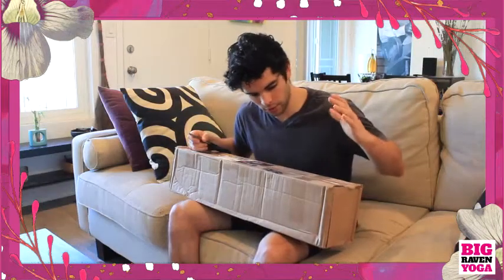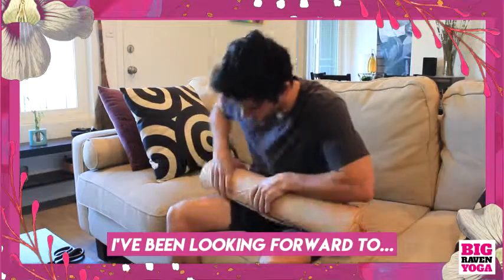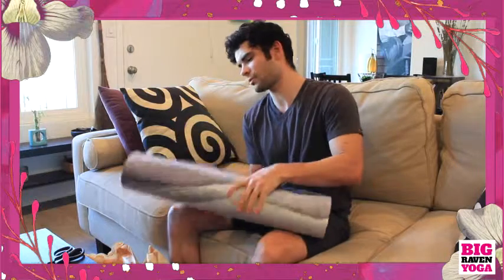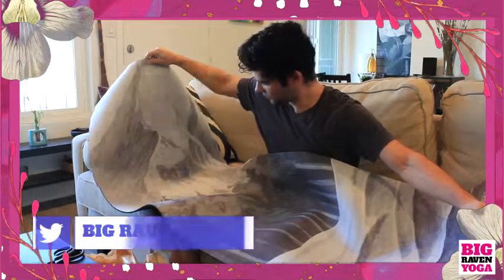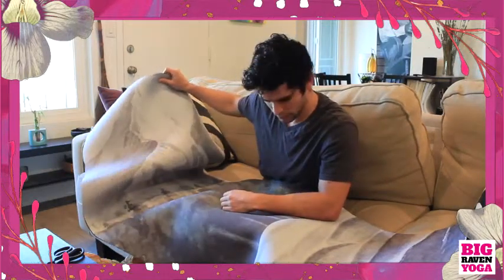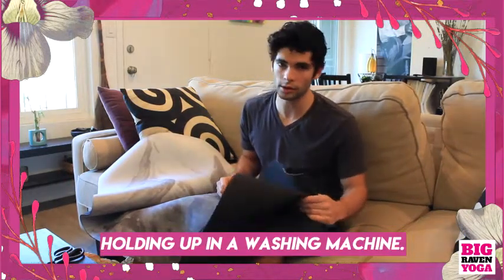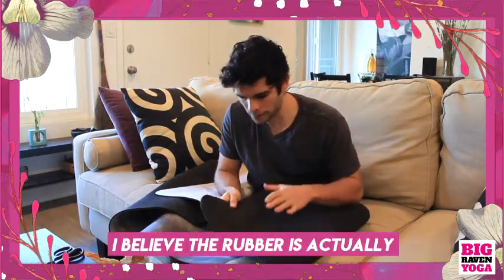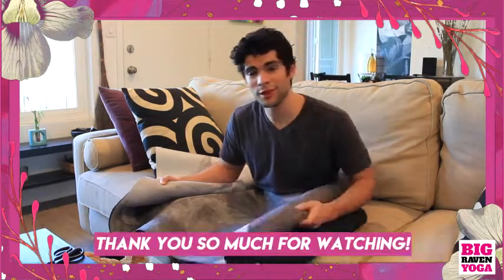Big Raven Yoga Mat Unboxing: Avi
Aside from a beautiful and artistic mat design, let us take a quick peek at the what's in the box.